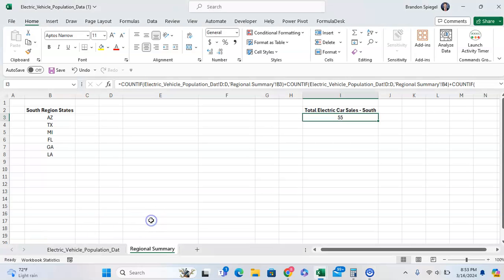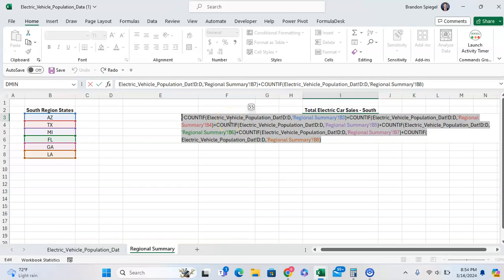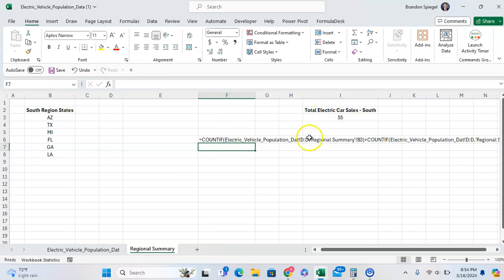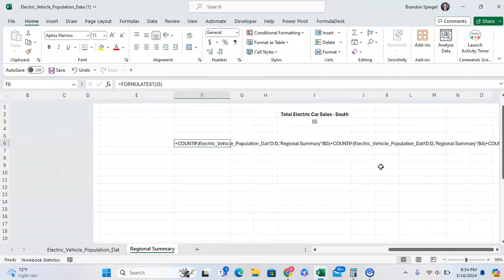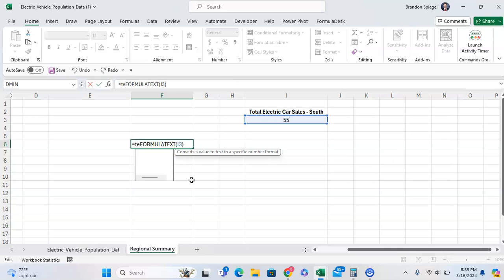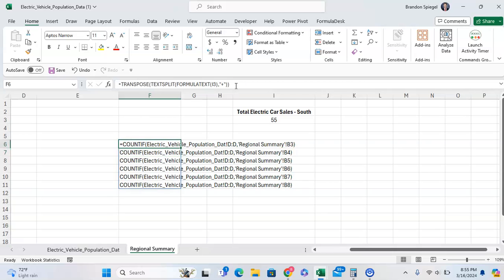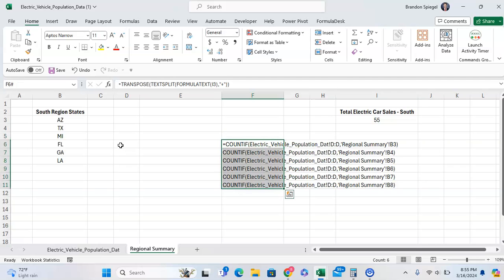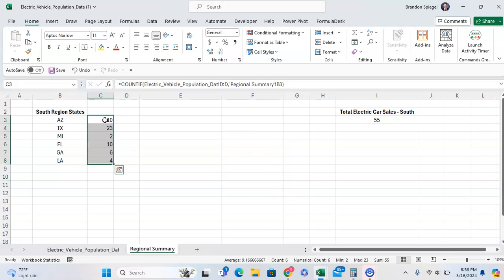Break Apart an Excel Function into Its Parts Using the FORMULATEXT and TEXTSPLIT Functions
In this tutorial, I want to show you how you can use the FORMULATEXT and the TEXTSPLIT functions to break apart an excel function into its components. This is very helpful, for example if you have a function with multiple SUMIFS, and you want to see what each SUMIF adds up to.